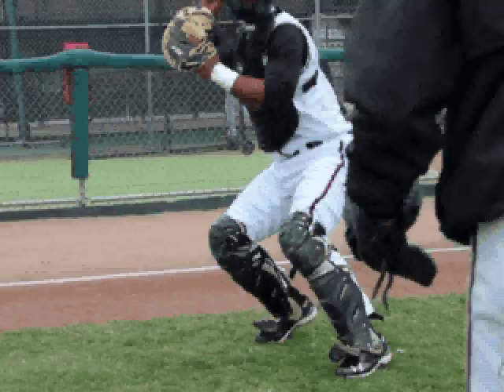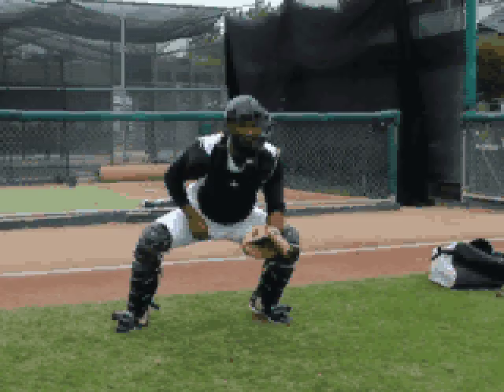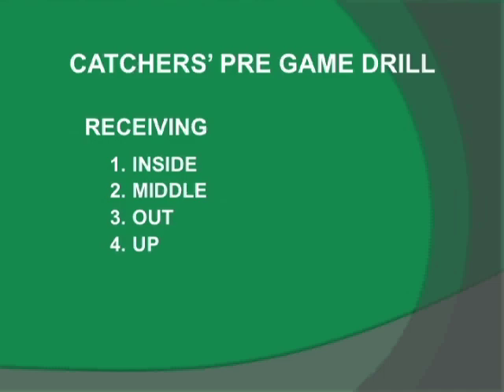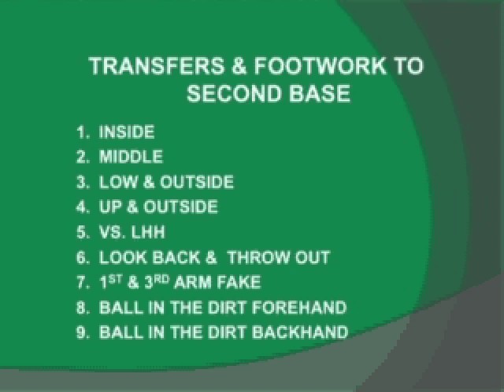Catching Clip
PREVIEW OF CATCHING VIDEO OF PREGAME ROUTINE
Short clip of a concise but detailed pregame routine for catchers.